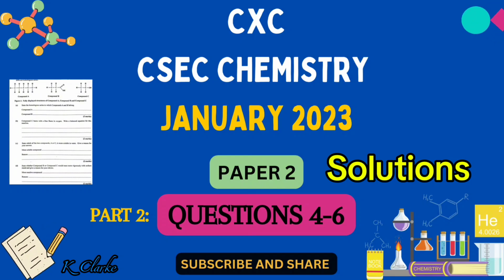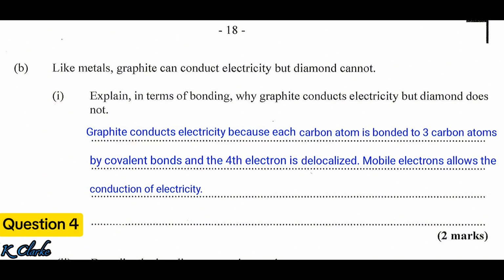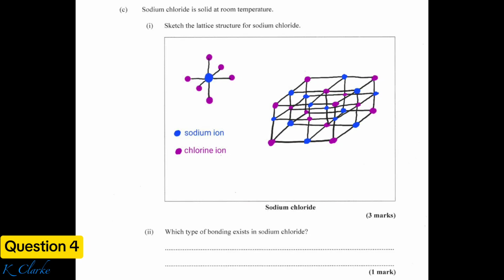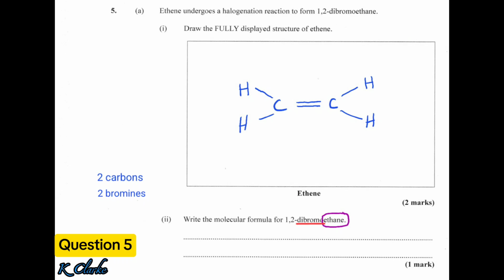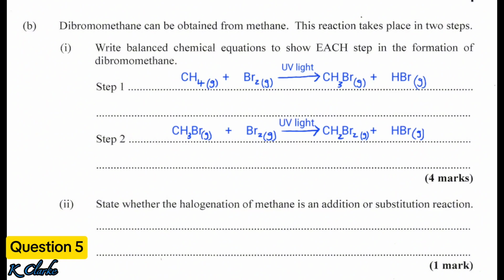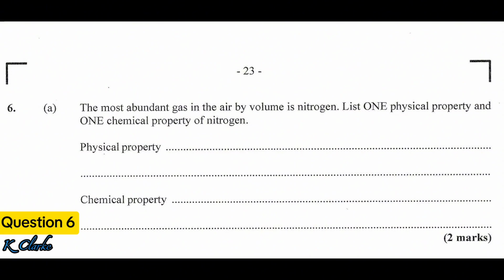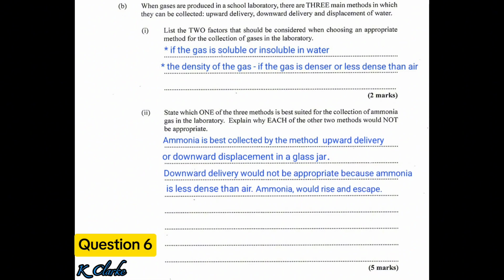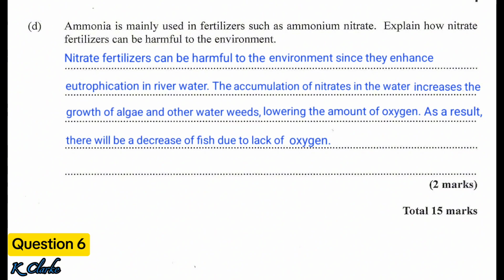MUST WATCH CSEC Chemistry January #2023 paper 2 questions 4-6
This video is geared to help students who are studying chemistry and preparing for cxc